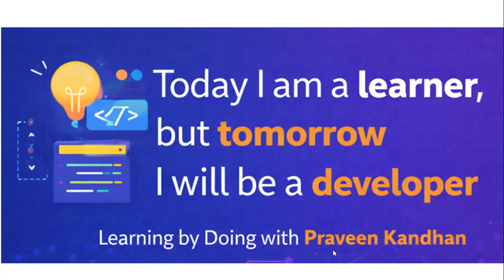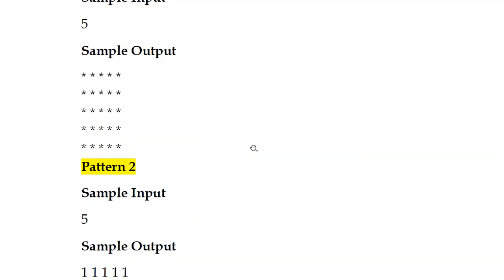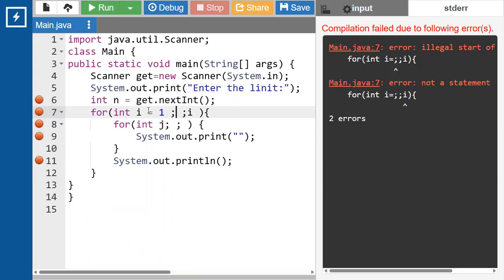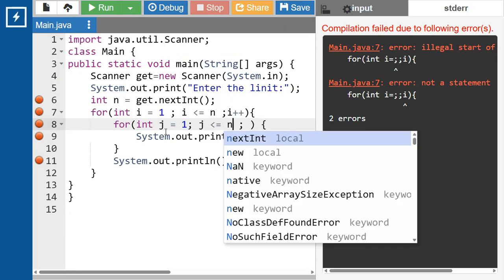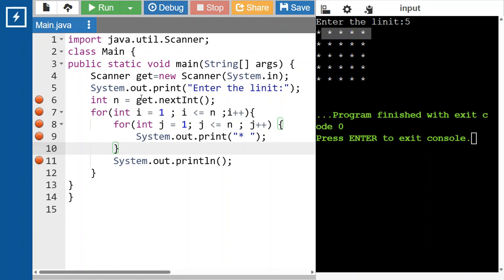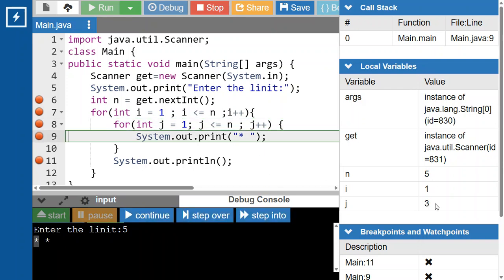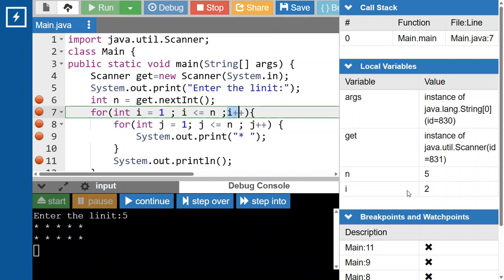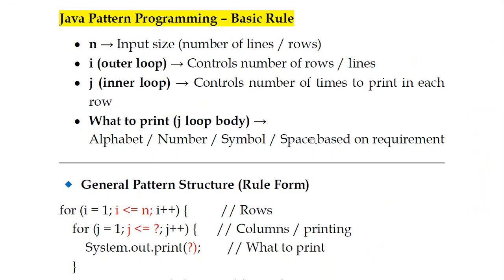Java Programming Session 7 Pattern 1 Square Star Pattern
Java Pattern Programming | Session 7 – Square Star Pattern

In this video, we continue the Java Pattern Programming series by implementing Pattern 1: Square Star Pattern.
This session demonstrates how to use nested for loops to print a square pattern using the * symbol, based on the given input size.

🔹 Session: 8
🔹 Topic: Square Star Pattern
🔹 Concepts Used: Nested for Loop, Rows and Columns Logic